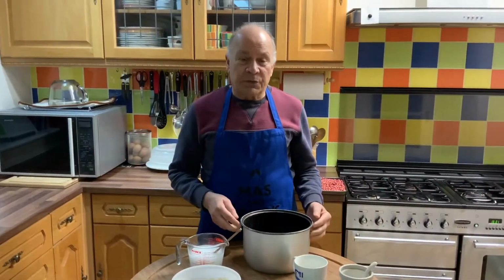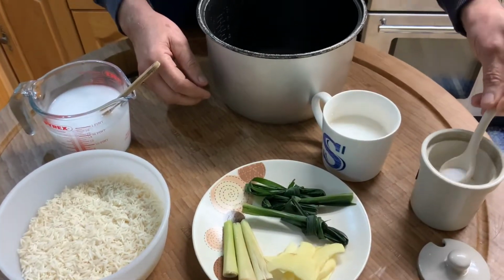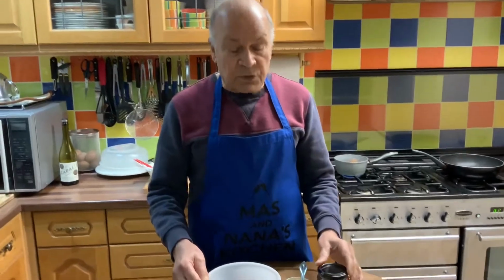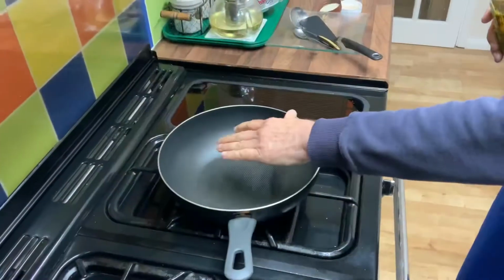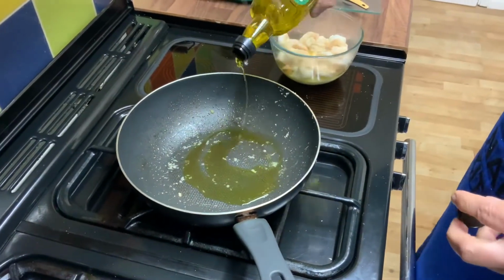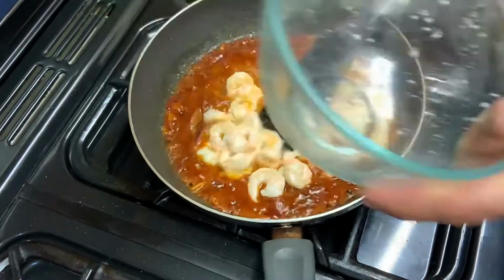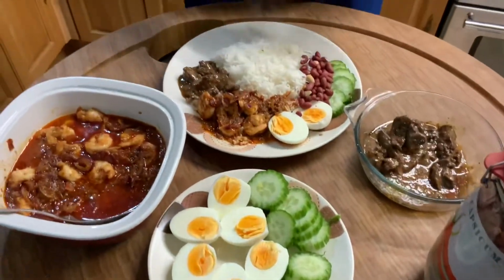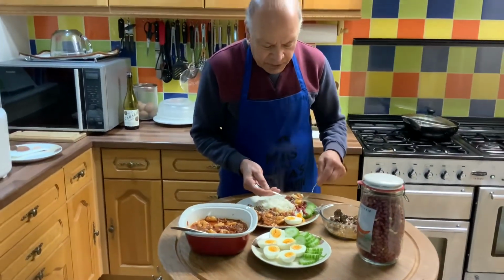29 - Mas & Nana’s Kitchen - Nasi Lemak (Coconut Rice)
NASI LEMAK for always for several reasons. First, NASI LEMAK simply tastes good. The combination of rice cooked with coconuts rice and sambal really enhances the rest of toppings in the mouth, and the combination of all the ingredients together in the mouth is exquisite.